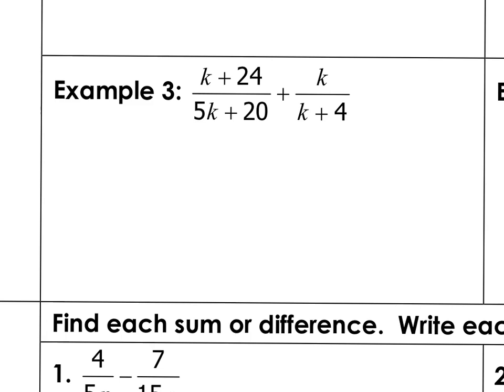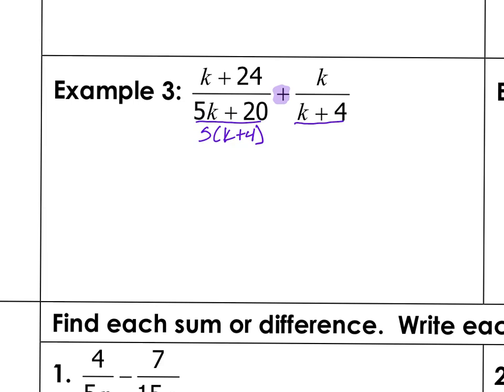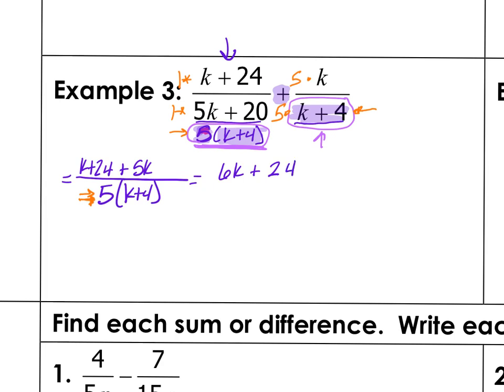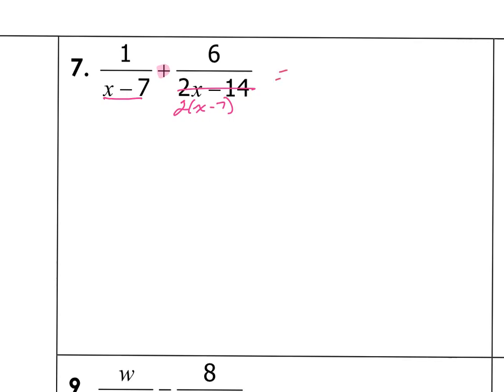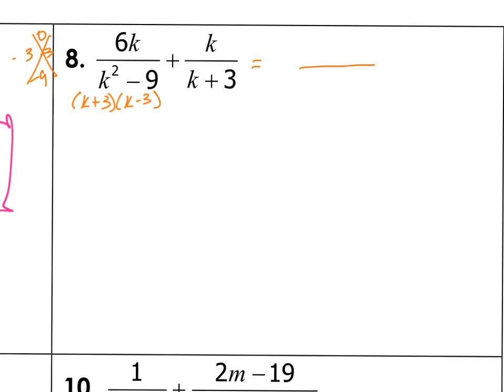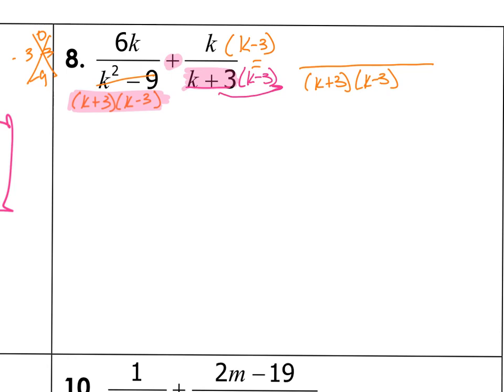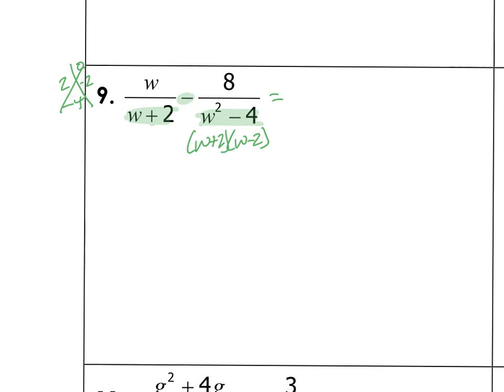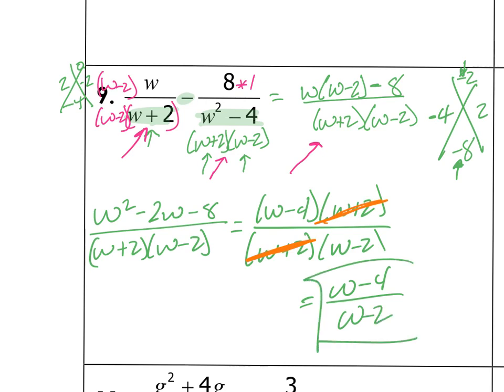Unit 5.4BB Add and Subtract with unlike Bases